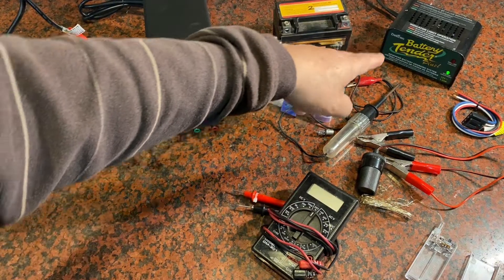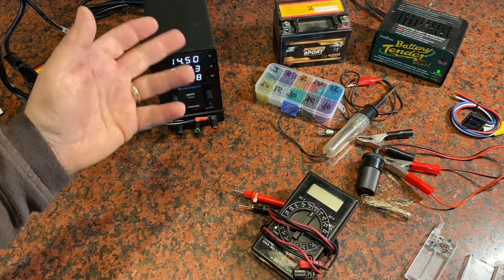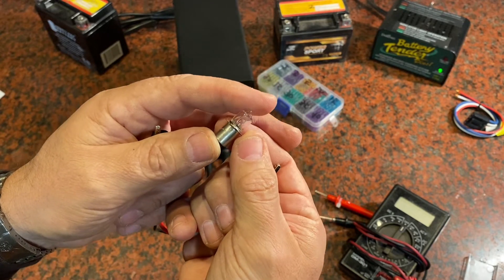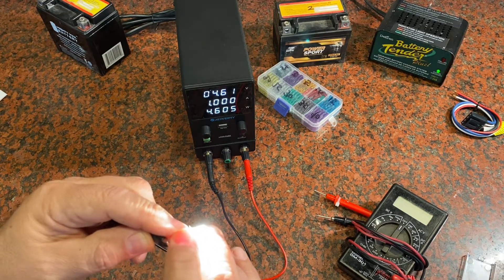How to Use a DC Power Supply for Basic Electronics by JESVERTY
In this video I show you how to use the JESVERTY 30V DC Power Supply for various electronics troubleshooting, battery charging, testing RC batteries, fuses, etc.